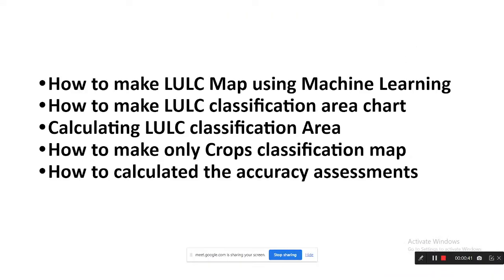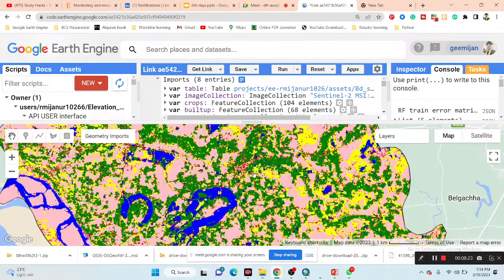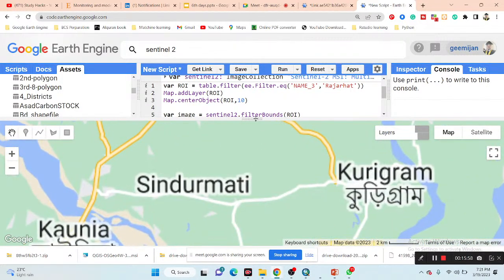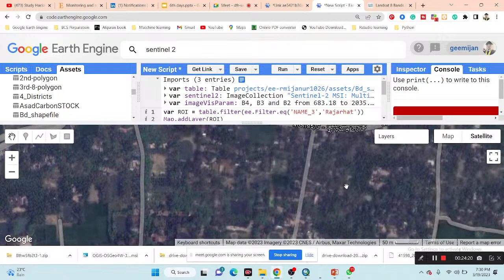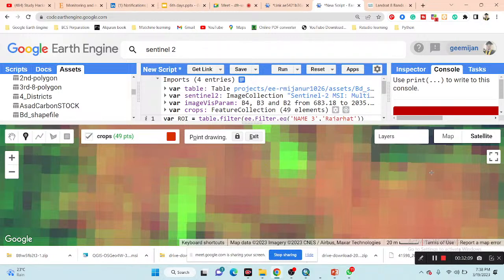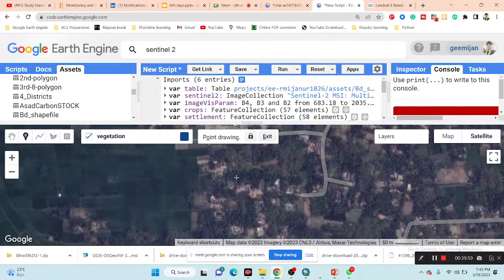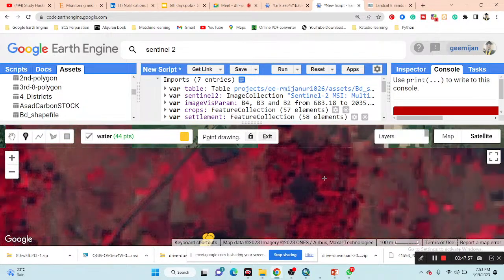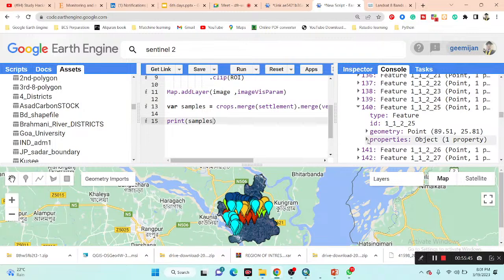🛑Introduction to crop-mapping with Google Earth Engine || Crops land Classification using GEE